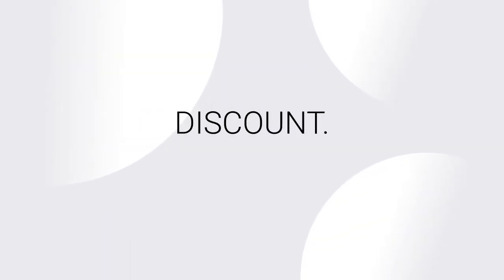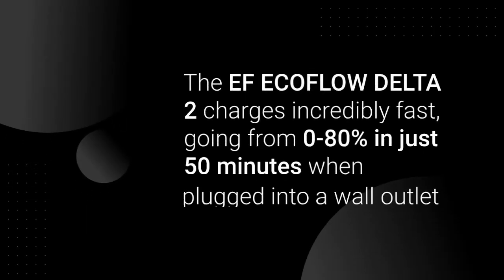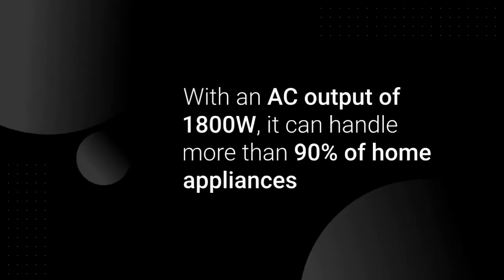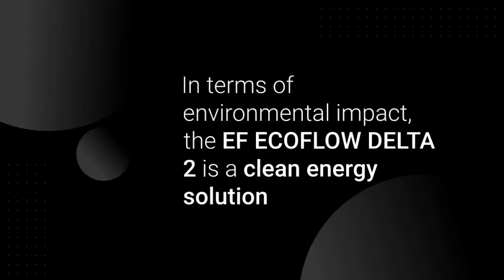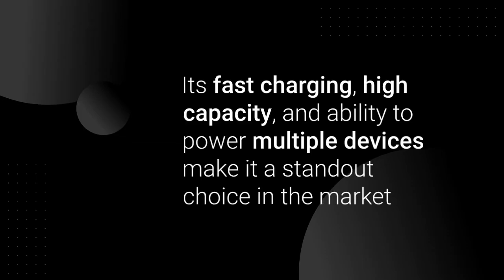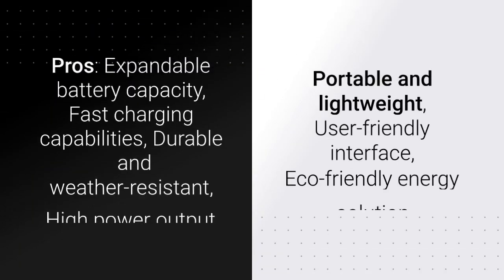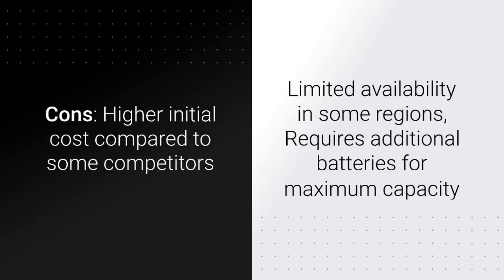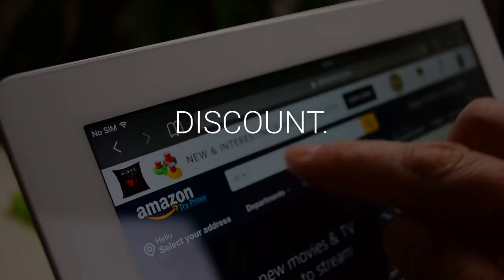Ecoflow Delta 2 Solar Generator with 2x220W Portable Solar Panels (B0BKSJXR9N)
- EF ECOFLOW Solar Generator DELTA 2 with 2x220W Portable Solar Panels, 1024Wh LFP Battery, Fast Charging, Portable Power Station for Home Backup Power, Camping & RVs

Frequently Asked Questions:
How long does it take to charge the EF ECOFLOW DELTA 2?
It takes approximately 50 minutes to charge from 0-80% using a wall outlet and around 3 hours using solar panels.

Can the EF ECOFLOW DELTA 2 power high-wattage appliances?
Yes, with X-Boost technology, it can power appliances with an output of up to 2200W.

Is the EF ECOFLOW DELTA 2 waterproof?
The solar panels have an IP68 waterproof rating, making them highly durable in various weather conditions.

What is the battery capacity of the EF ECOFLOW DELTA 2?
The base model has a 1024Wh lithium iron phosphate battery, expandable up to 3kWh with additional batteries.

Where can I buy the EF ECOFLOW DELTA 2?